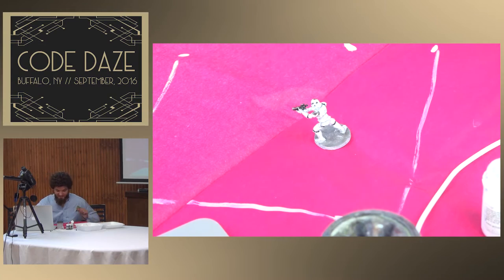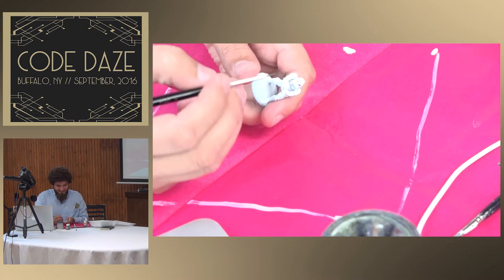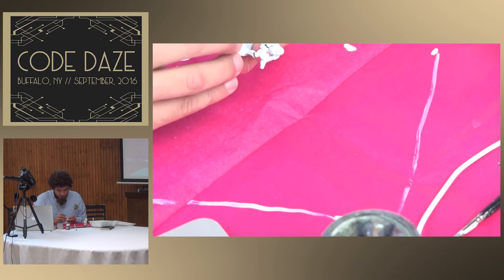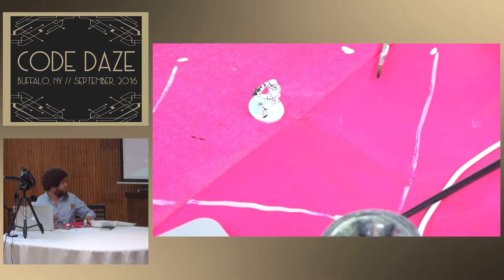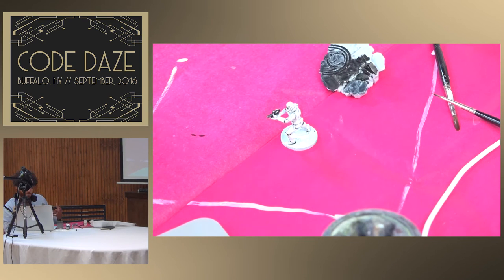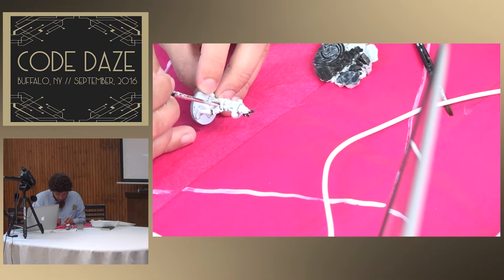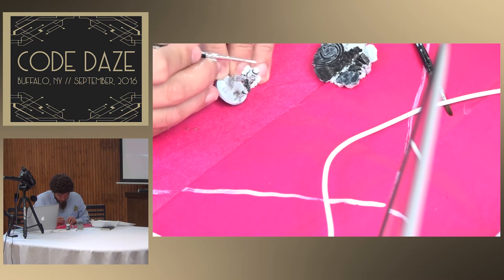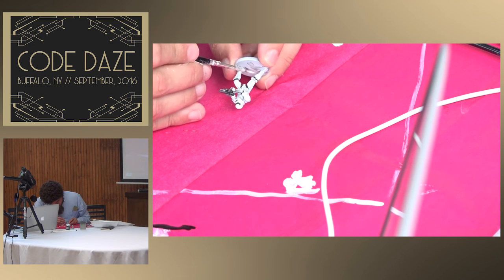CodeDaze 2016 - Painting a Picture of Mental Health by Caleb Thompson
CodeDaze was a two day conference in Buffalo, NY to examine the art of Code, Design, Data, and Community. The venue, in the historic Hotel Lafayette, was a warm and welcome place. That said, some the audio on these videos is less than stellar due to the difficulties of modern audio systems in historic places. Confreaks has done the best job possible cleaning up the sound.